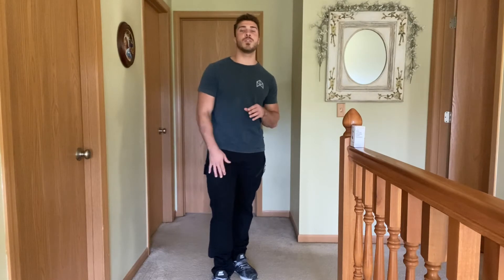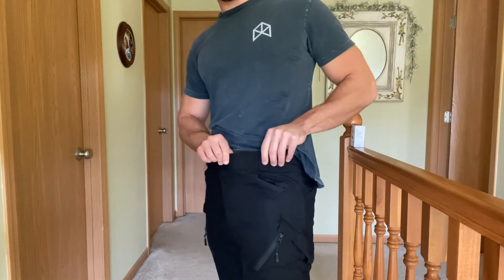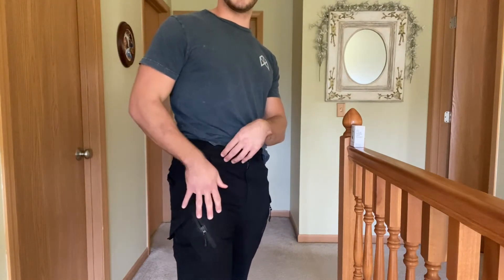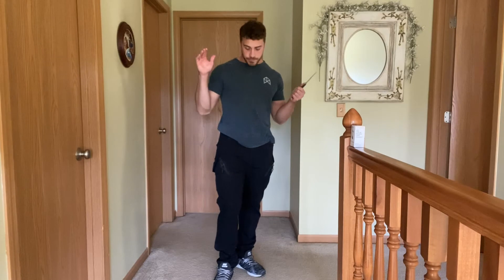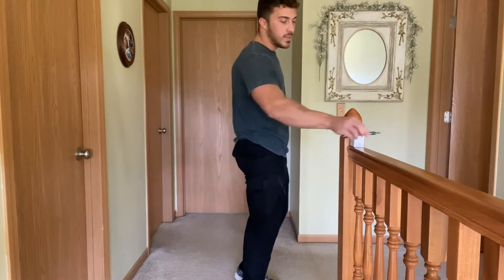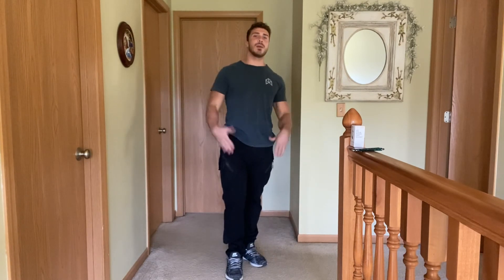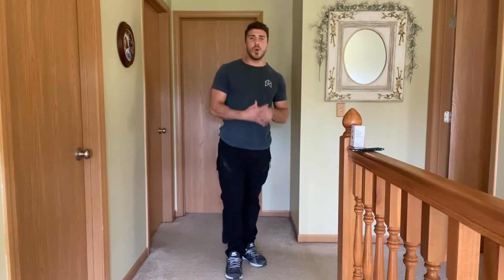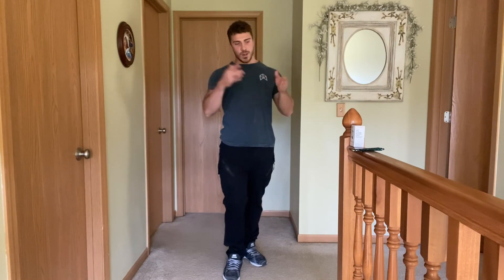Review of TMILIATRAY Tactical Pants for Men, Mens Cargo Pants, BDU Pants